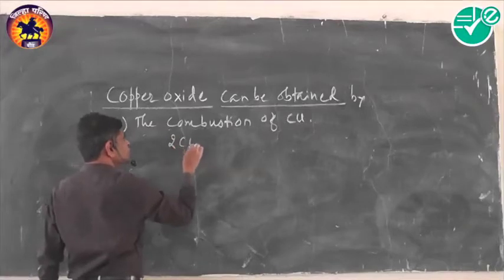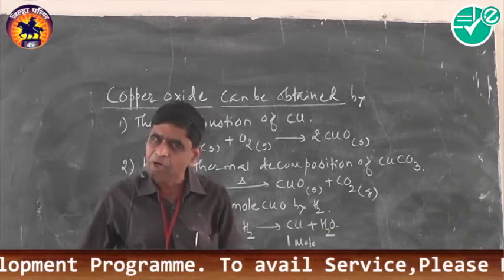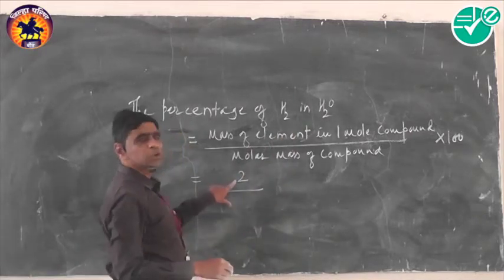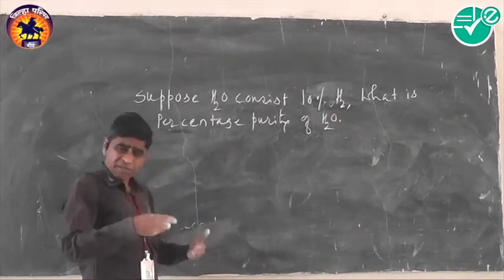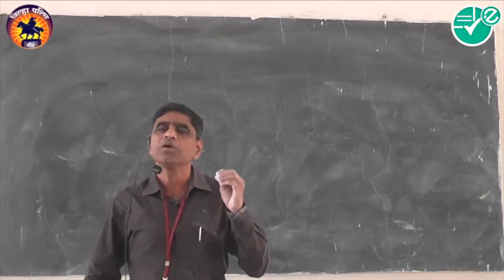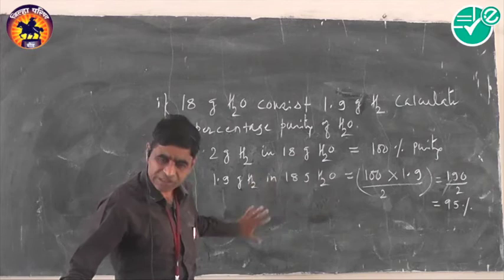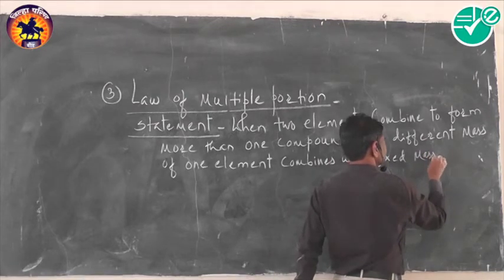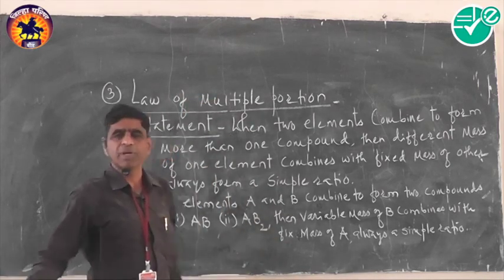Chemistry -Ch-1- Basic Concept of Chemistry -5-Laws of Multiple Proton - 11th - Shri.V.N.Joshi